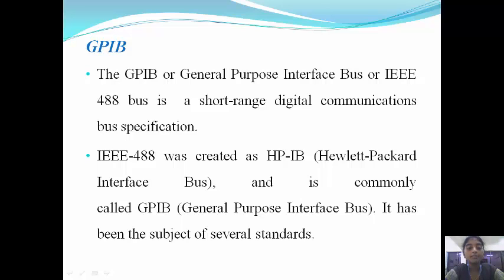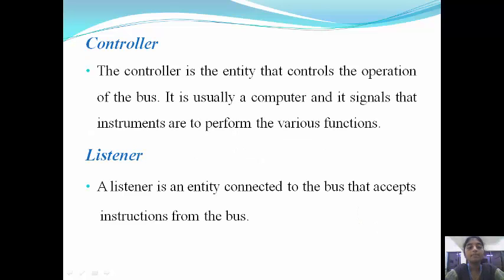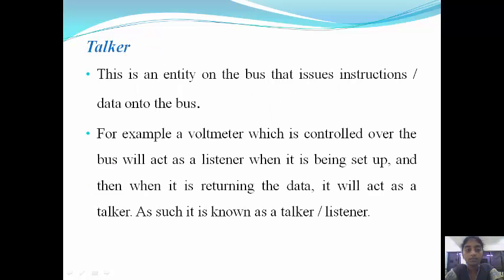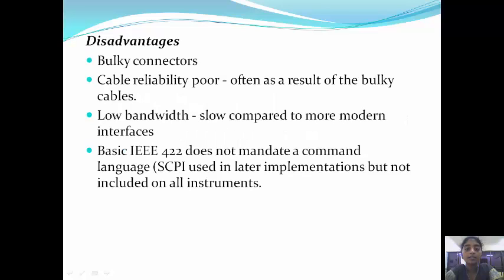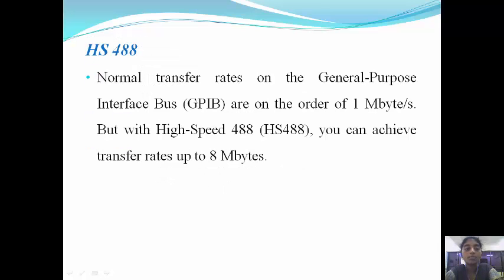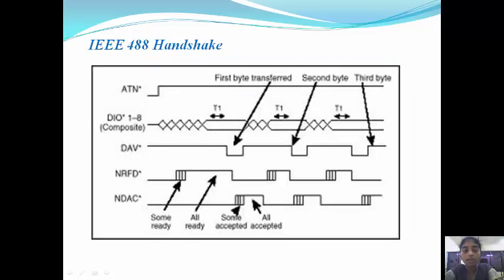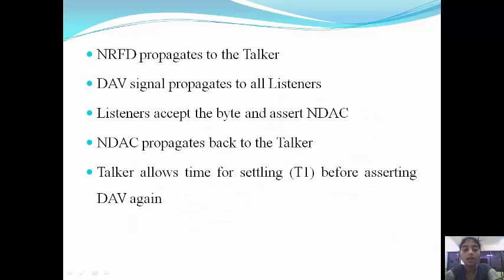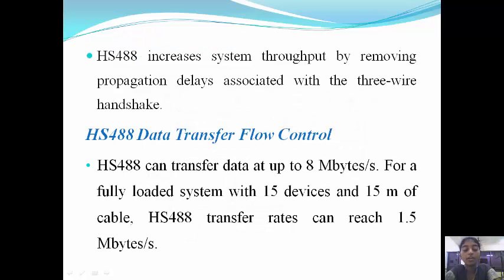13MMT1047_S V Tejaswi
GPIB HS 488